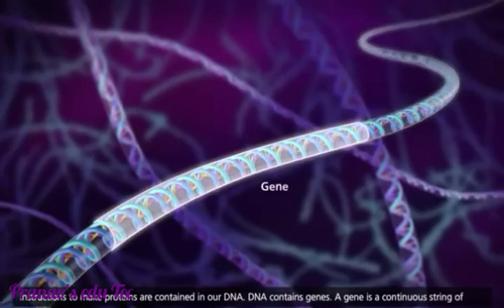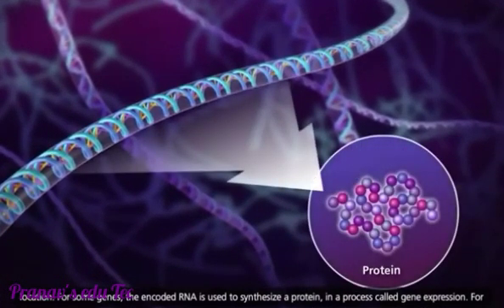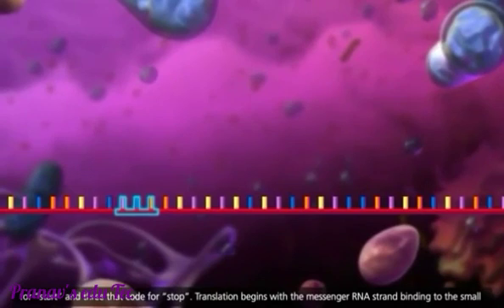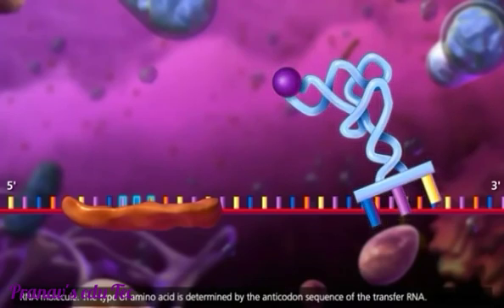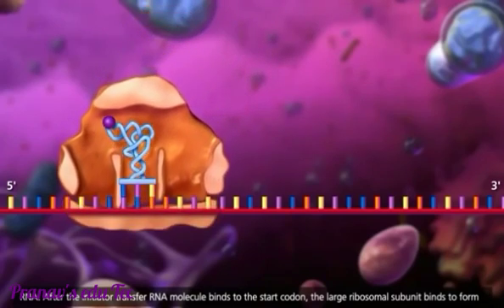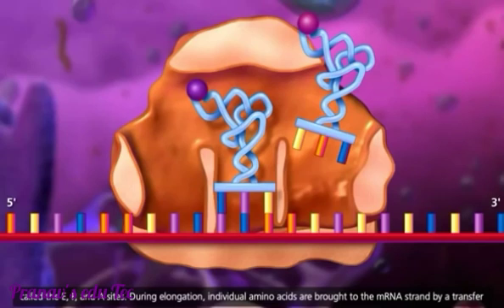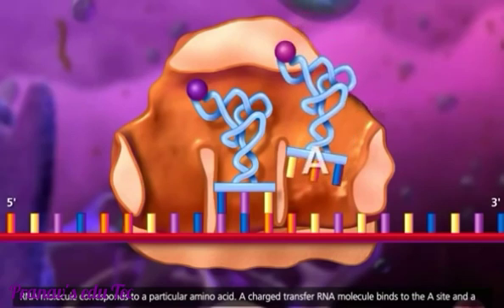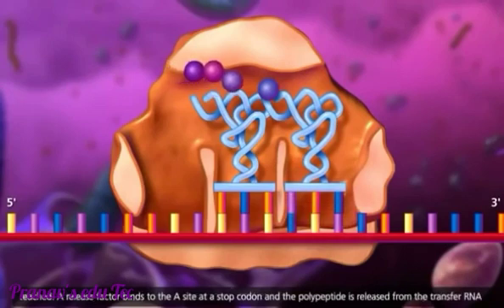What is transcription and translations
Hi

Here is my next video

These are also components of

Here are my more interesting videos

Pranav's edu Tec